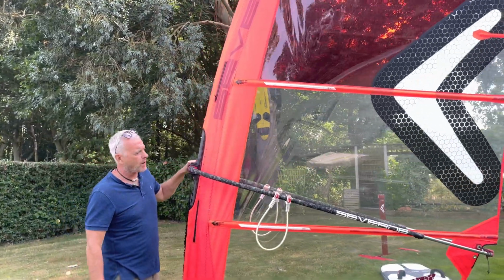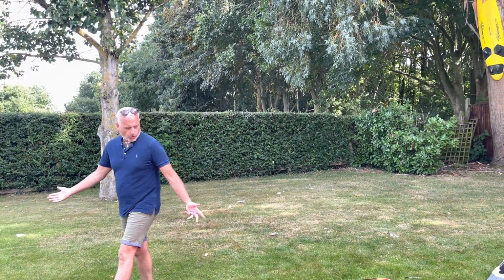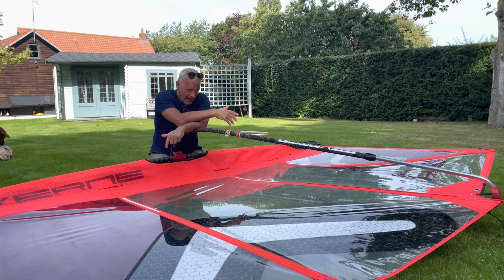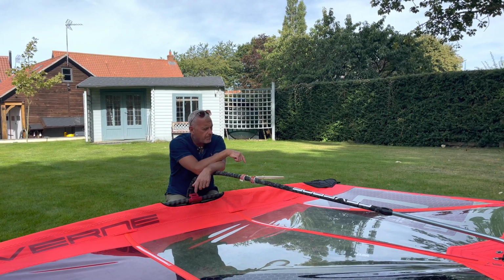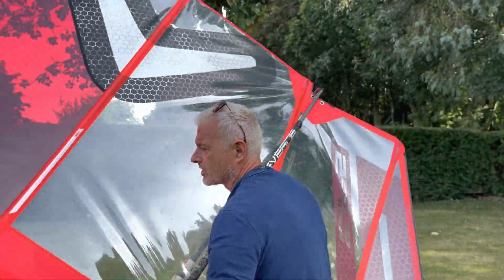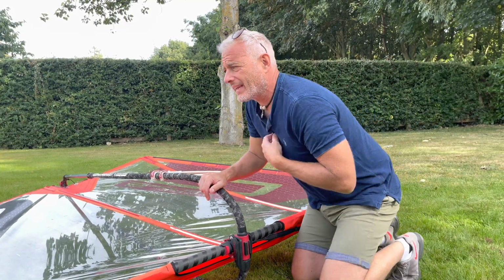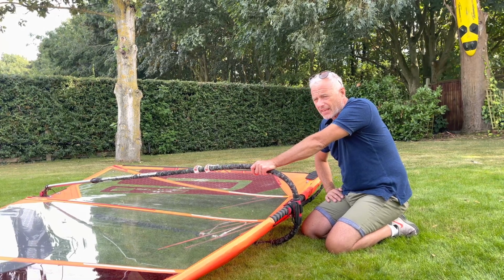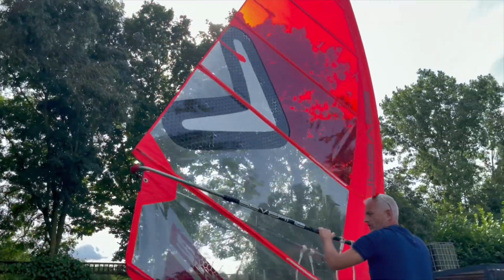Severne Foilglide 2 - Full Review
Take a look at the Severne Foilglide 2 - Severne’s dedicated foiling sail. Neil Greentree talks us through why the Foilglide is the ultimate Freeride foiling sail. For more info or to buy visit Severneshop.com - the global Severne retailer